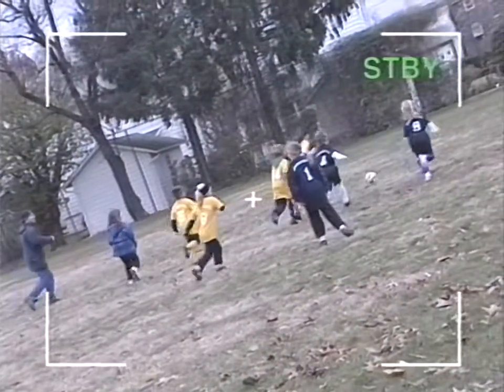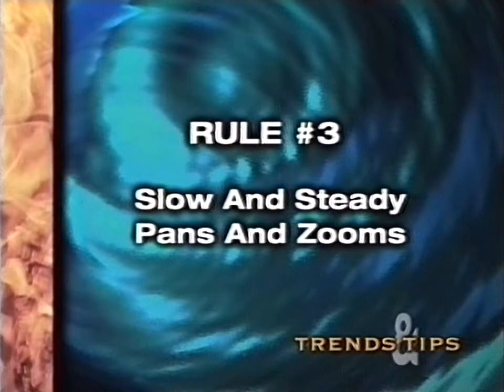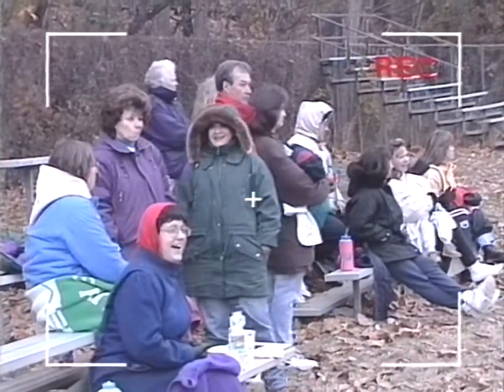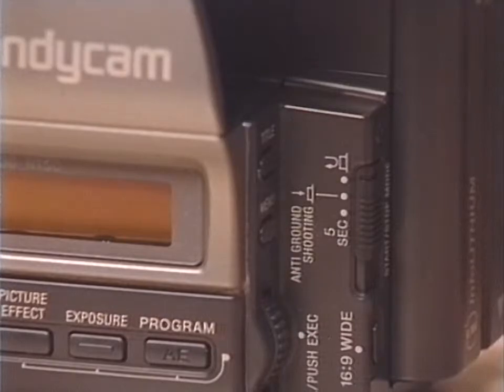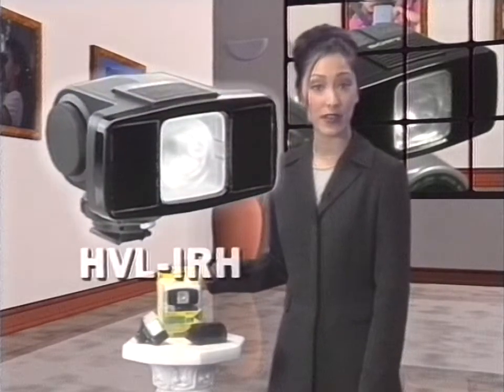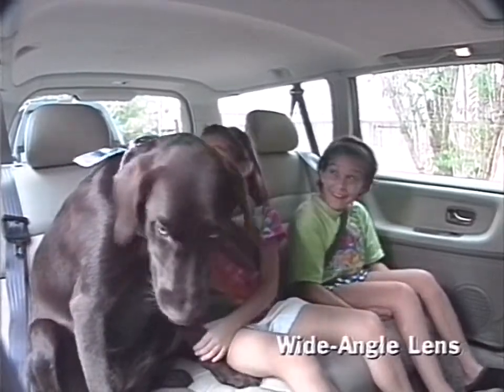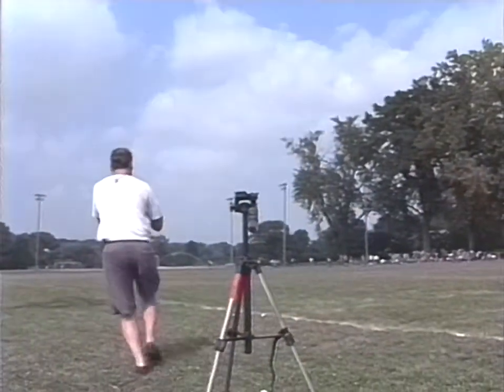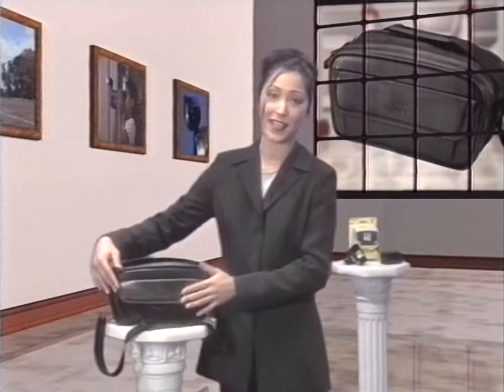Handycam Handyguide - Sony Camcorder Shooting Tips with Accessories Introduction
This is from a Video8 tape presumably included with a Sony DCR-TRV103 Digital8 camcorder. Created in 1998 by Sony Electronics Inc.

This tape included an additional introduction to the Sony Digital Mavica (floppy disc camera) that has been uploaded to a separate entry

Digitized with a Sony DCR-TRV480, WinDV, QTGMC, Avisynth, and ffmpeg